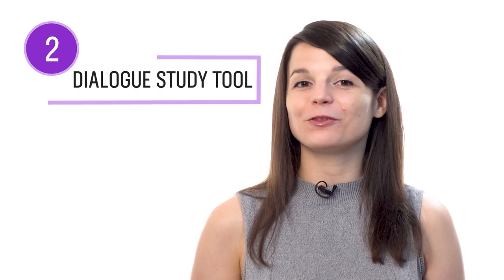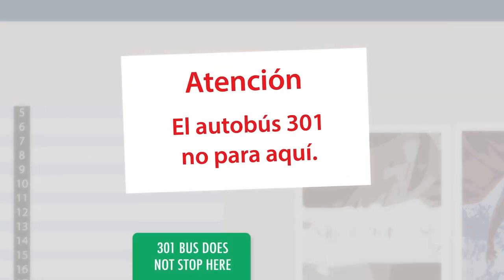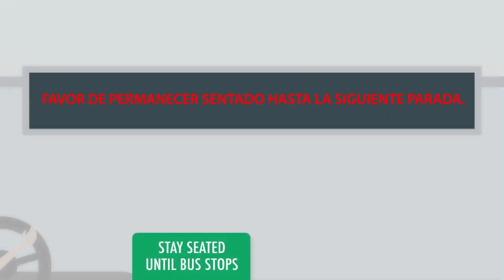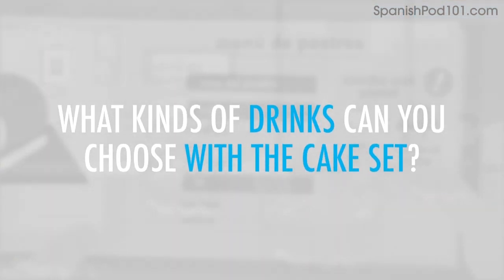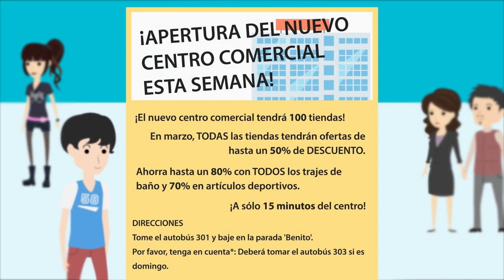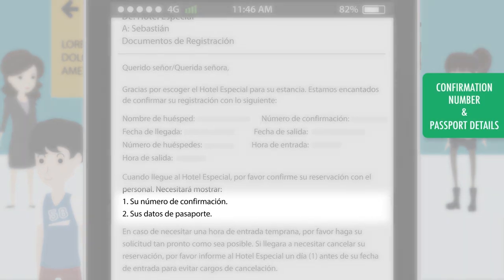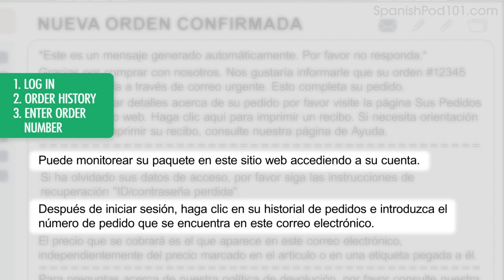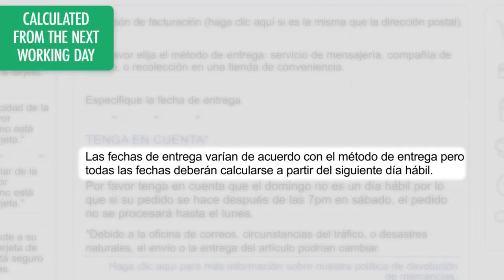1 Hour to Improve Your Spanish Reading Skills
← Click here and get the best resources to learn in the most efficient way.

This video is for you because we will help you improving your Spanish reading skills!

You've decided to start learning Spanish, so let's get you speaking like a Spanish native speaker! In this video, you'll learn the most important survival phrases in Spanish, all the phrases you need to know before you travel. If you want to start learning Spanish, this video is made for you. Our host express themselves in simple Spanish, with subtitles. This video will challenge your listening comprehension skills and help you progress in your Spanish study.